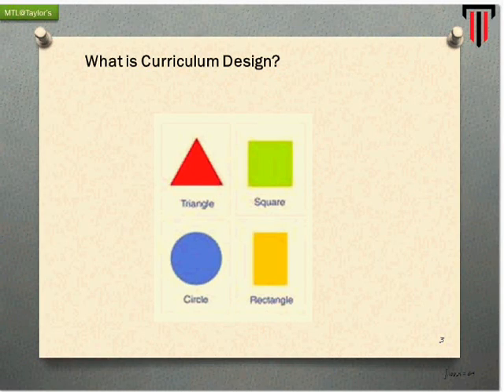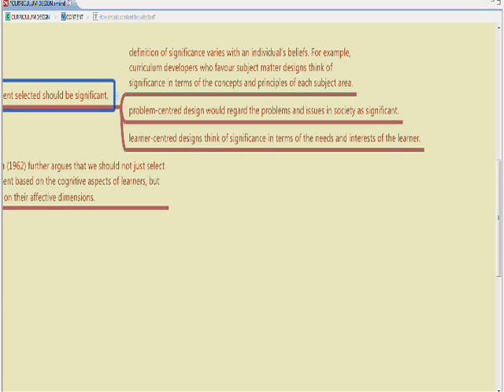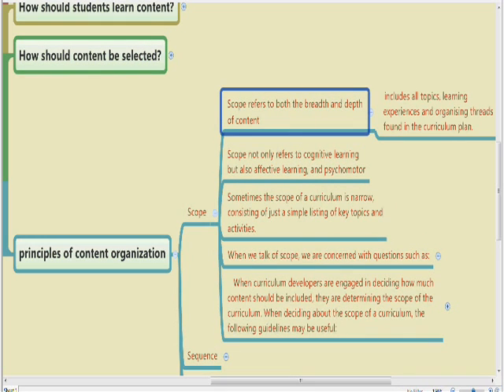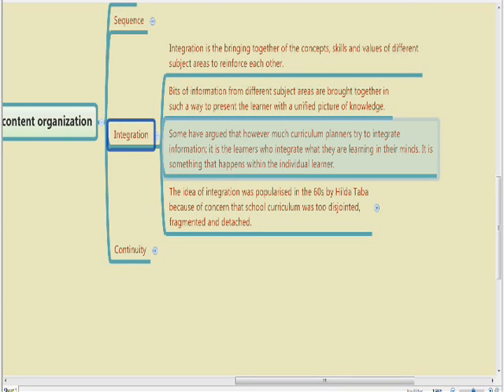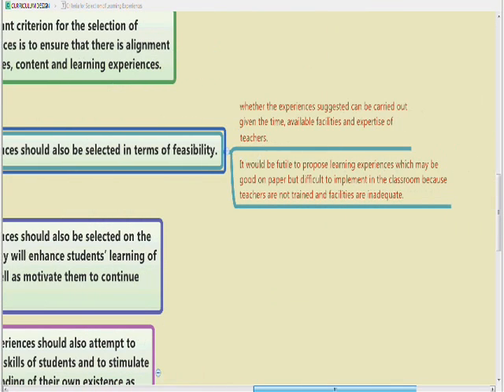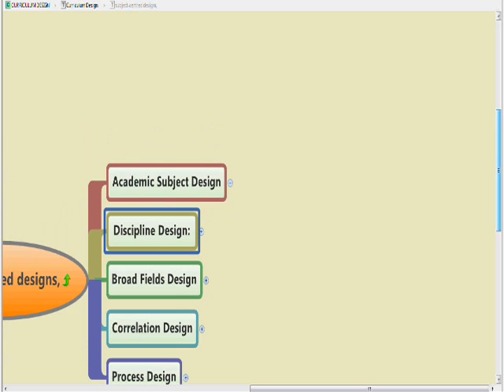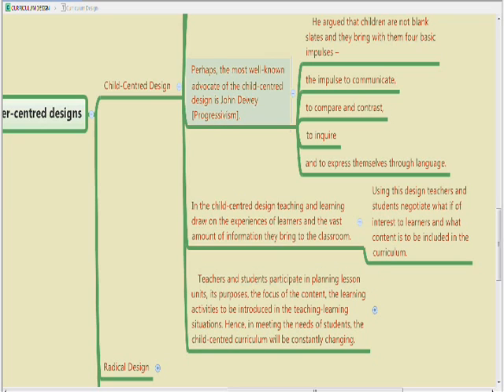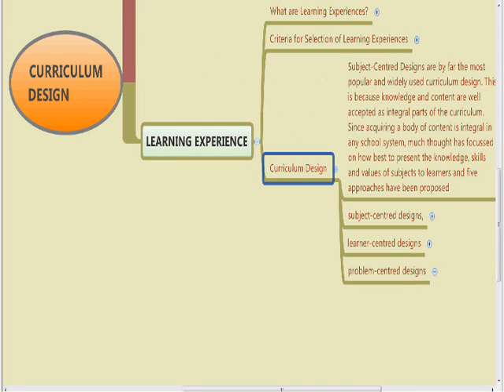curriculum design.wmv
Introduction to Curriculum Design